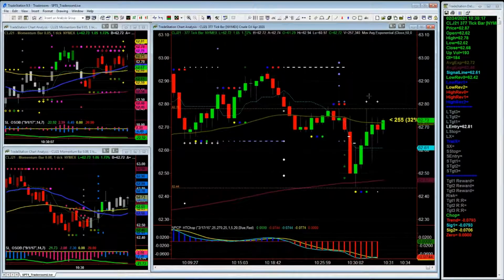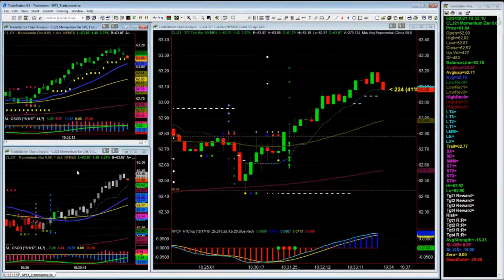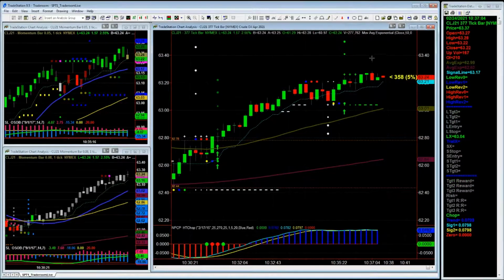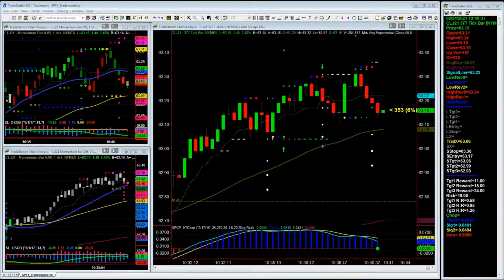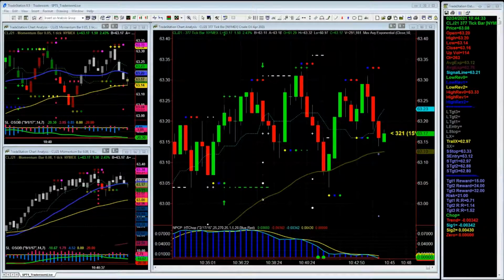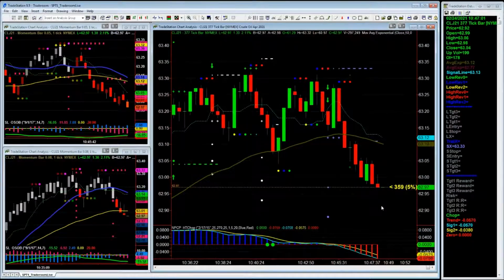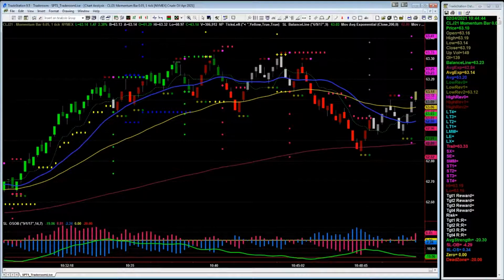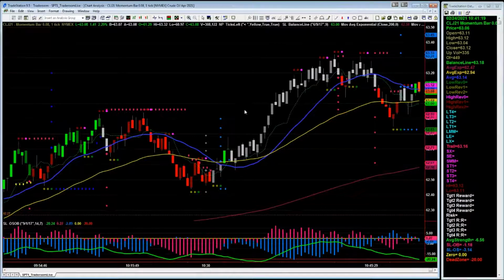2/24/21 Crude Oil Report Session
Hi Backpacktraders!

Today was a challenging session, more so than what we typically experience.  We barely missed getting what would have been a great, one and done result, due to it happening moments before our tradeplan start time.

See how we navigated through very rough waters, leaning on our tradeplan and ultimately staging a very nice comeback to end the session with a respectable result.

Every week we trade the Crude Oil Inventory Report live in our traderoom.  Today, due to President's Day weekend, it is on a Thursday.  Normally though you will find us here on Weds at 10:30.

You can see many of our replays on this channel.

-TJ